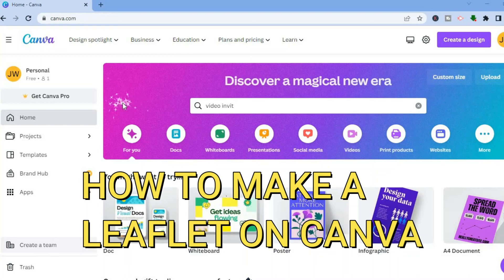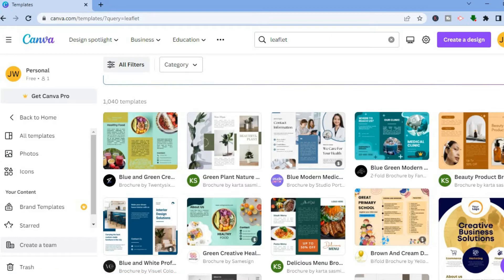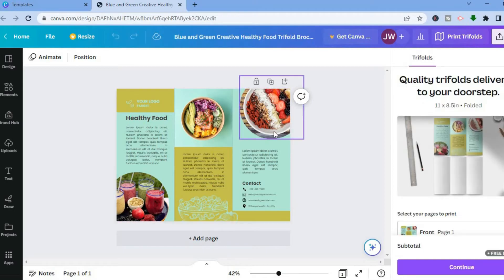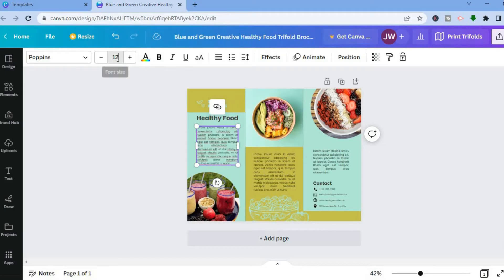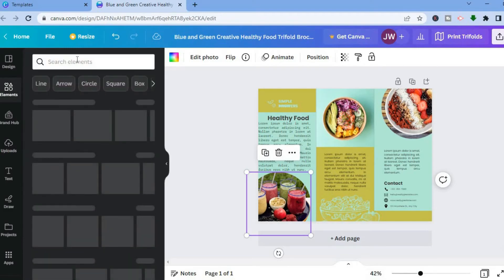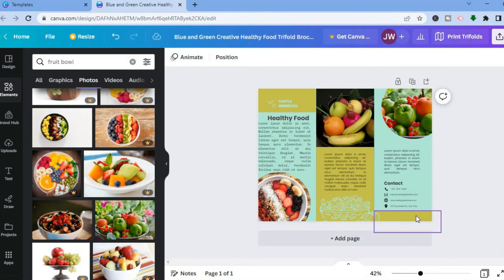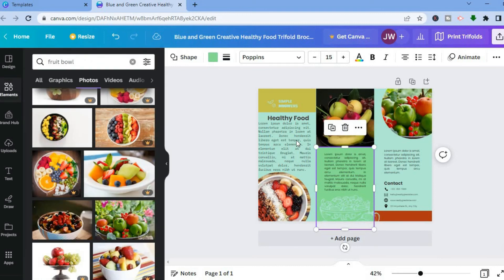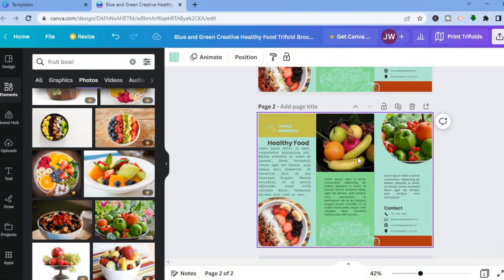HOW TO MAKE A LEAFLET ON CANVA